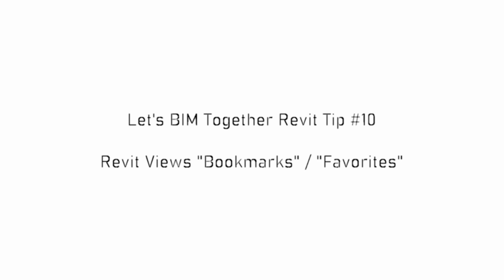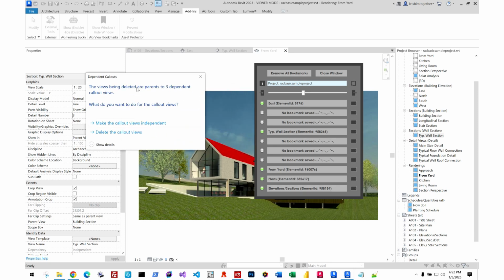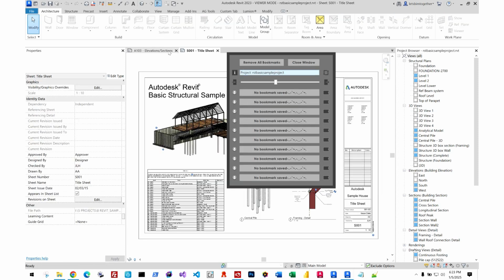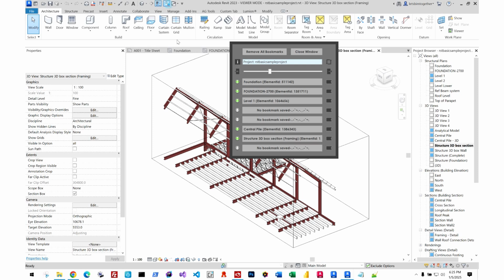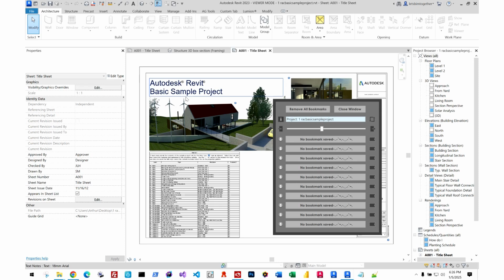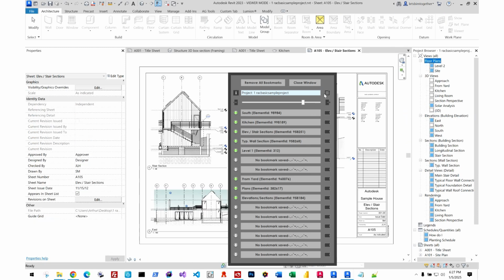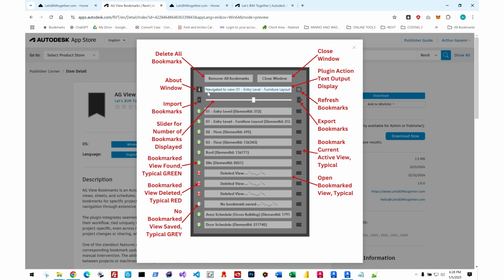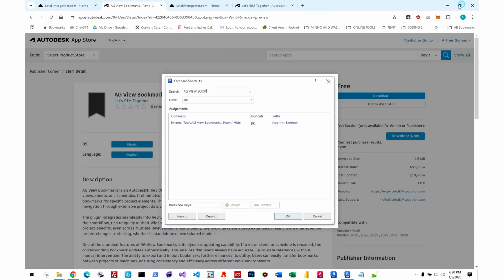Revit Tip #10: Revit Views “Bookmarks” / “Favorites” (Free Plugin)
AG View Bookmarks is a plugin for Revit software that lets users bookmark views, sheets, and schedules for quick access. Bookmarks are tied to the user's Windows account and project file path, staying personal across sessions. It updates automatically when items are renamed and supports export/import for easy transfer.